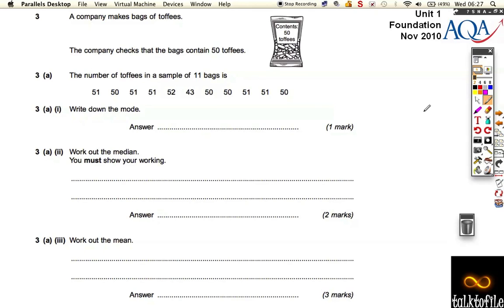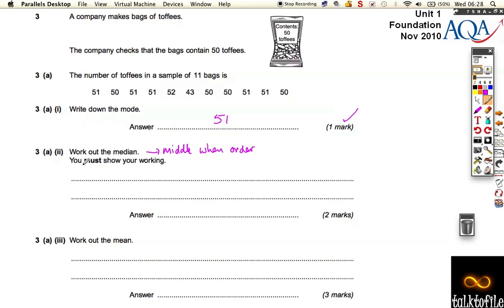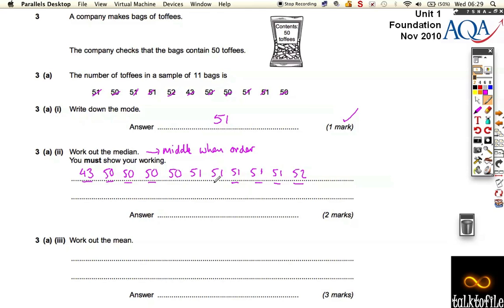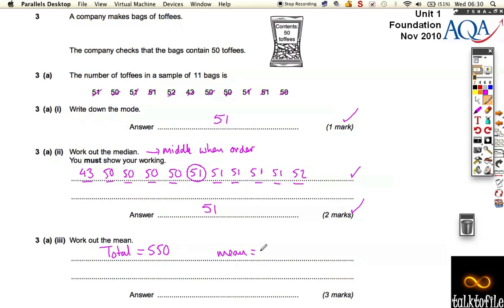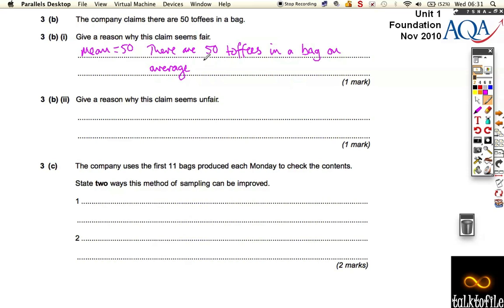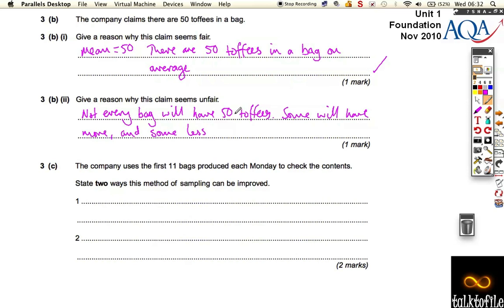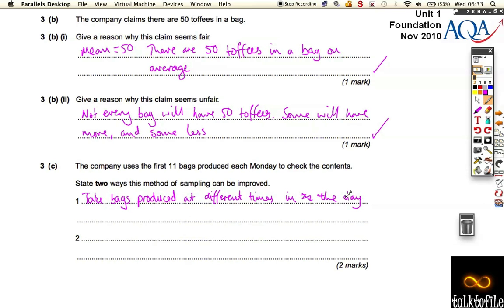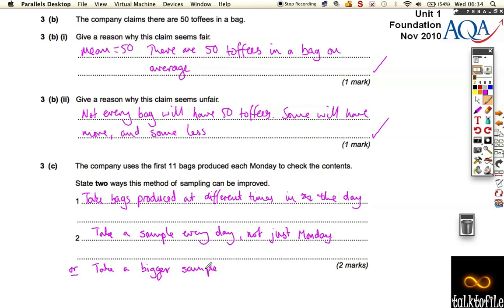Unit1(F)_AQA_Nov2010_Q3.m4v